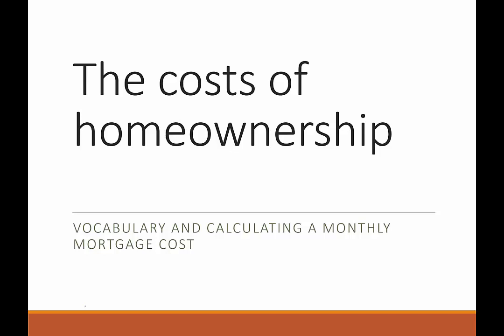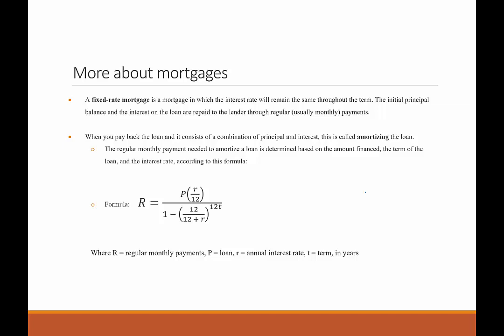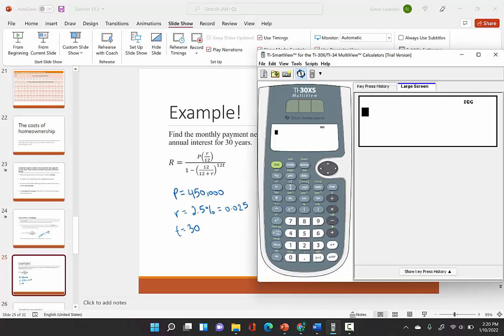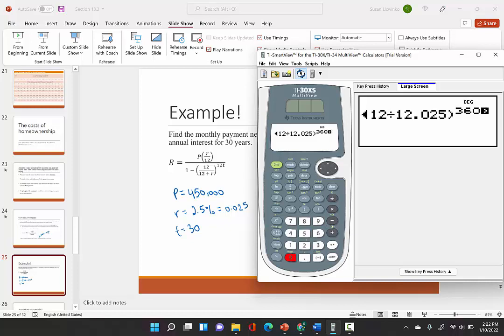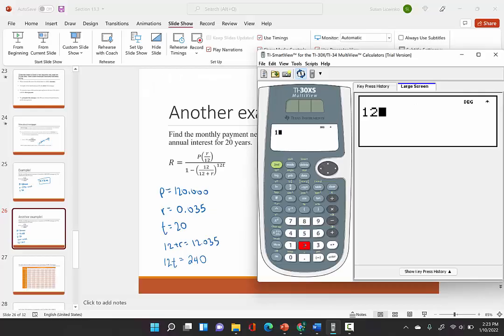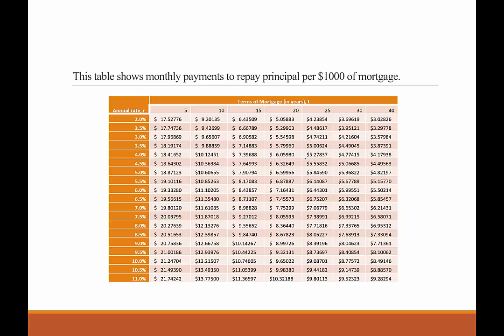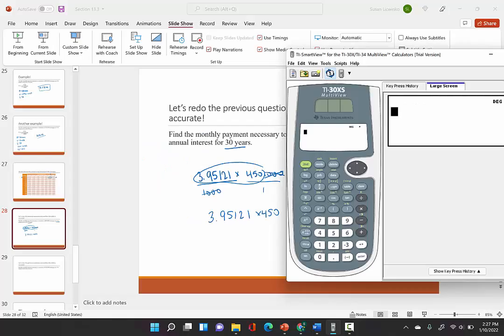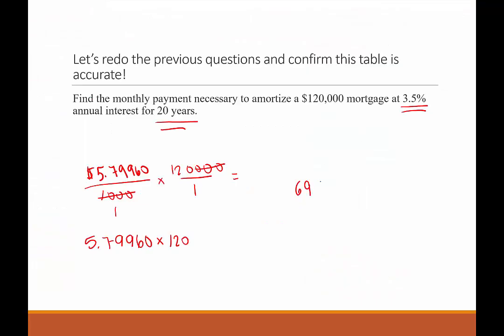Homeownership: Definitions and calculating the monthly mortgage payment